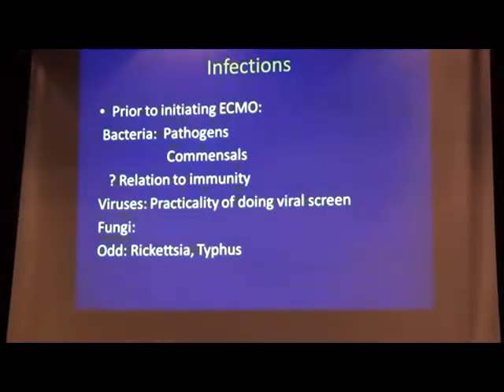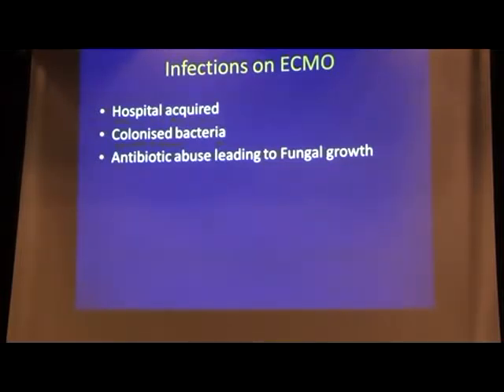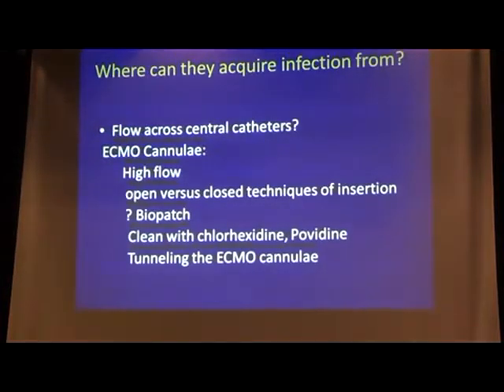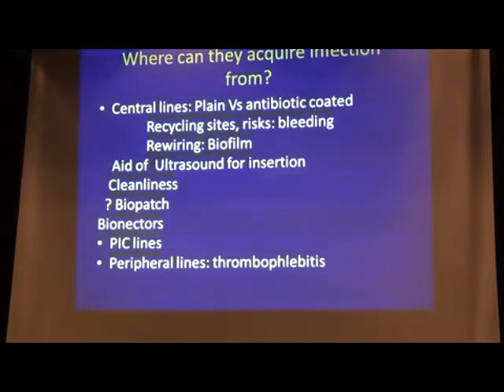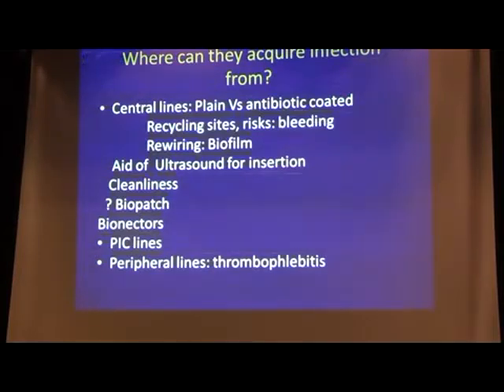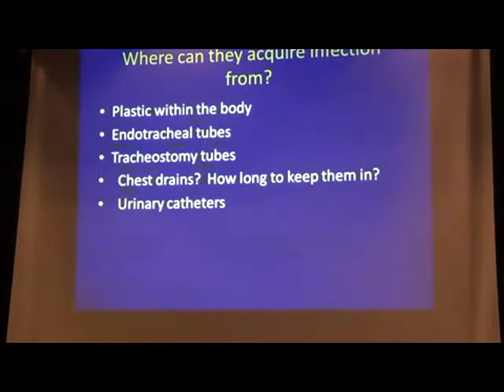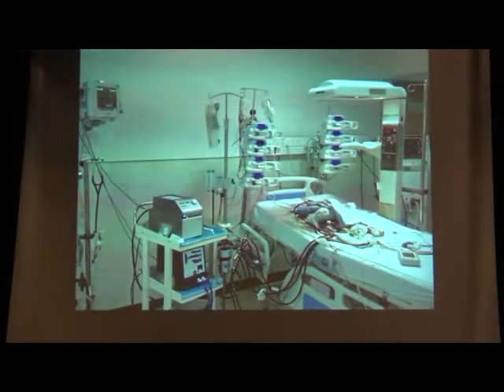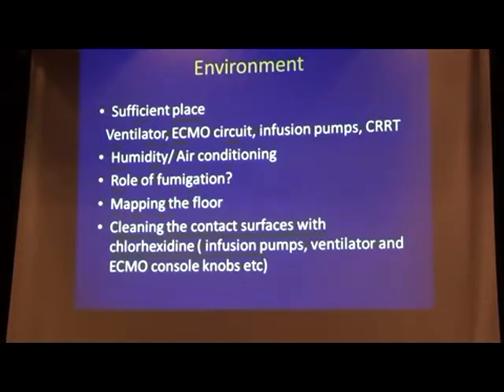Dr Suneel Poobani - How to Reduce Infectious Complications on ECMO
Dr Suneel Poobani - ECMO India 2014 Mid Term Conference Lecture - Day 2 - 30th November, 2014.